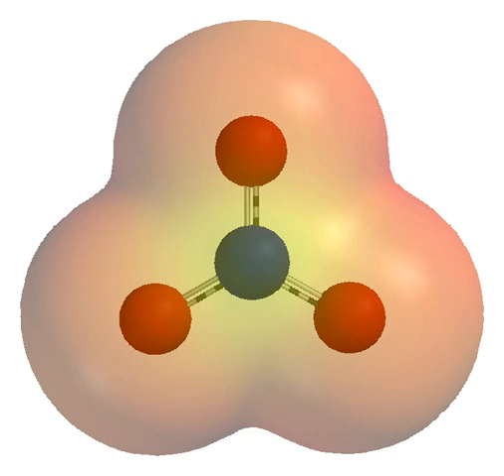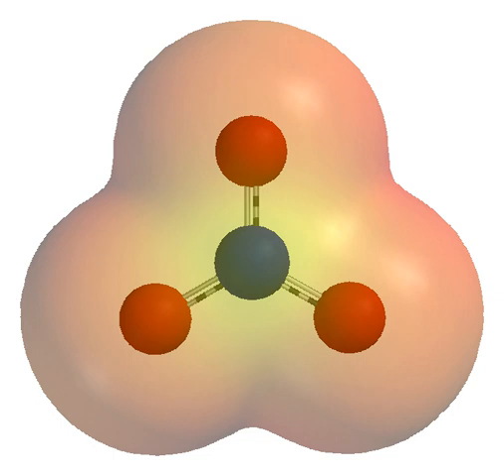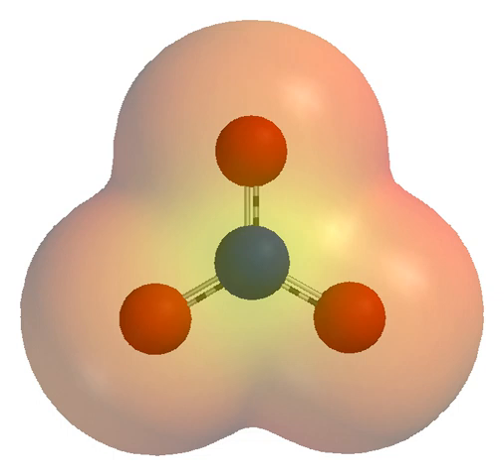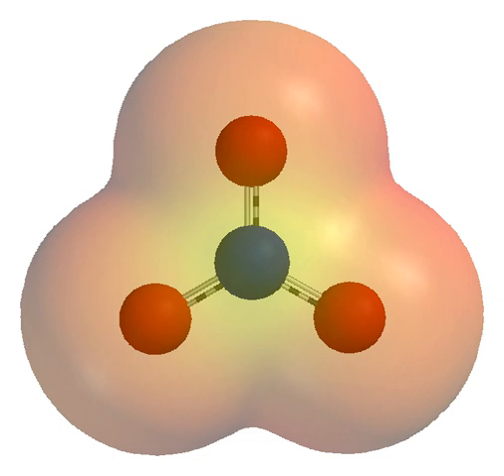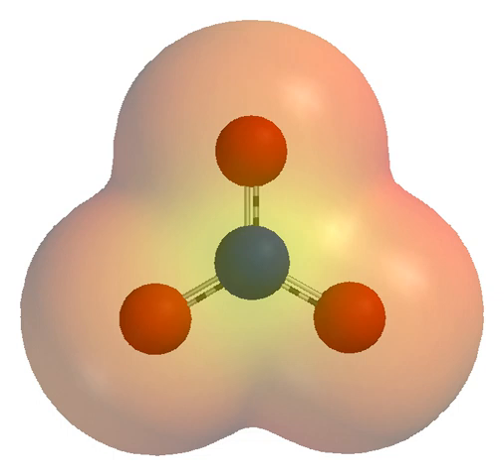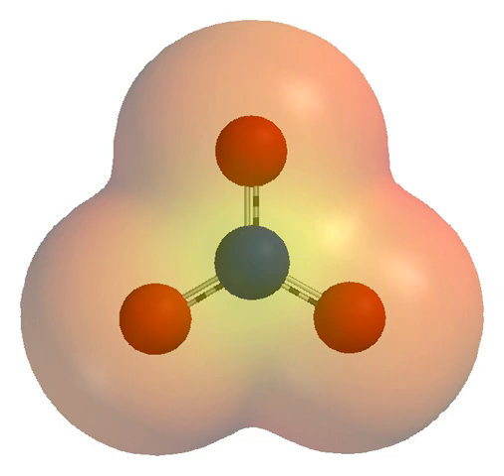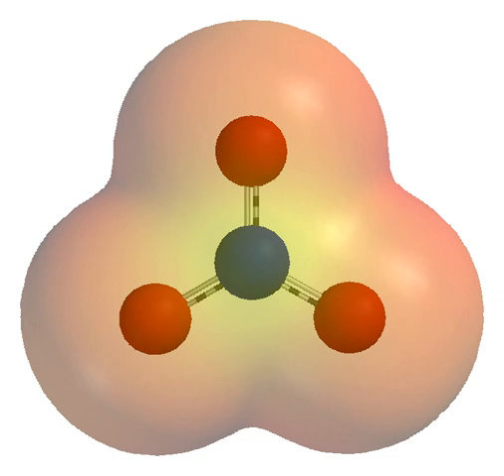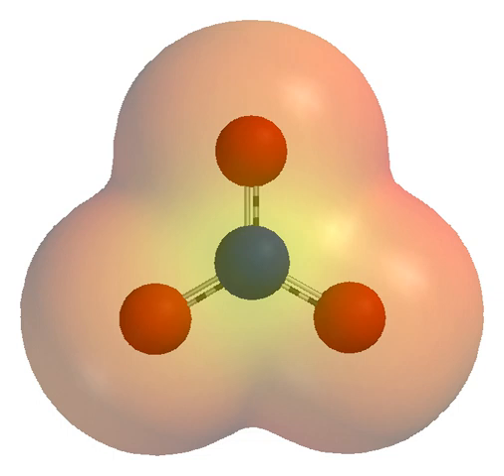Anion | Wikipedia audio article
This is an audio version of the Wikipedia Article:
Anion

00:01:13 1 History of discovery
00:02:40 2 Characteristics
00:04:16 2.1 Anions and cations
00:05:58 2.2 Natural occurrences
00:06:46 3 Related technology
00:07:48 3.1 Detection of ionizing radiation
00:08:45 4 Chemistry
00:08:54 4.1 Notation
00:09:02 4.1.1 Denoting the charged state
00:10:34 4.1.2 Sub-classes
00:11:12 4.2 Formation
00:11:21 4.2.1 Formation of monatomic ions
00:13:24 4.2.2 Formation of polyatomic and molecular ions
00:14:37 4.2.3 Ionization potential
00:16:03 4.3 Ionic bonding
00:17:46 4.4 Common ions

- Socrates

SUMMARY
An ion () is an atom or molecule that has a non-zero net electrical charge. Since the charge of the electron (considered "negative" by convention) is equal and opposite to that of the proton (considered "positive" by convention), the net charge of an ion is non-zero due to its total number of electrons being unequal to its total number of protons.  A cation is a positively charged ion, with fewer electrons than protons, while an anion is negatively charged, with more electrons than protons. Because of their opposite electric currents, cations and anions attract each other and readily form ionic compounds.
Ions consisting of only a single atom are termed atomic or monatomic ions, while two or more atoms form molecular ions or polyatomic ions. In the case of physical ionization in a medium, such as a gas,  "ion pairs" are created by ion collisions, where each generated pair consists of a free electron and a positive ion. Ions are also created by chemical interactions, such as the dissolution of a salt in liquids, or by other means, such as passing a direct current through a conducting solution, dissolving an anode via ionization.